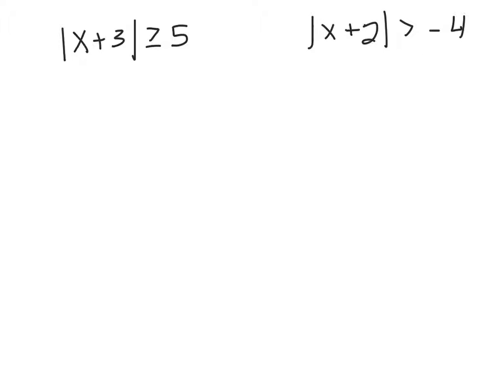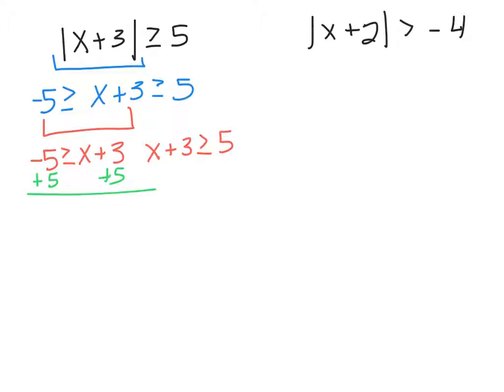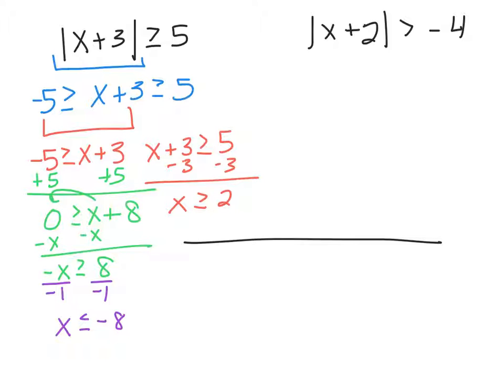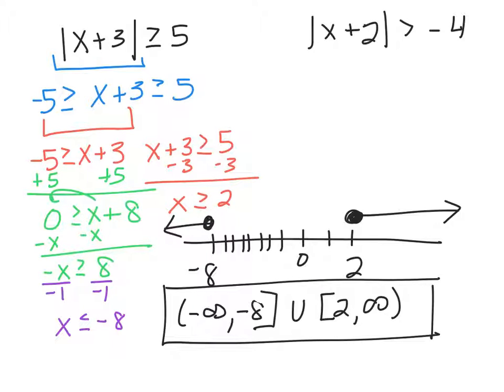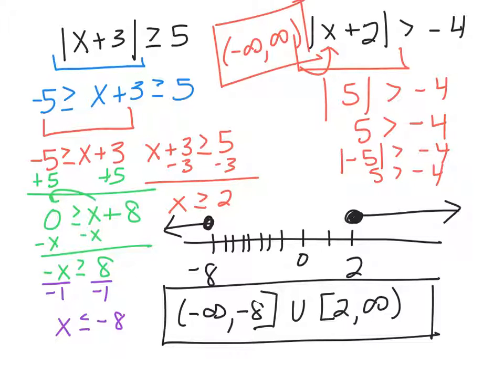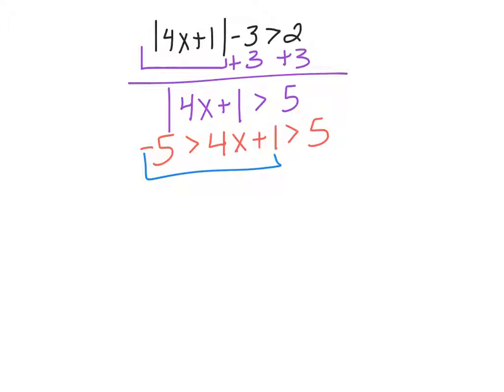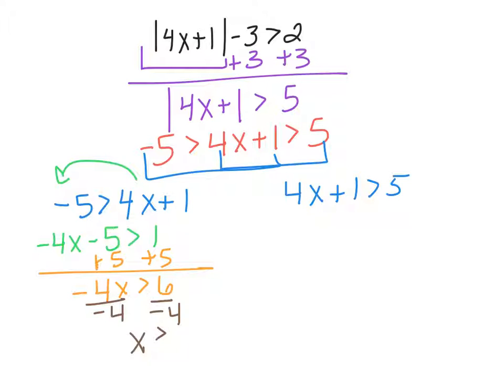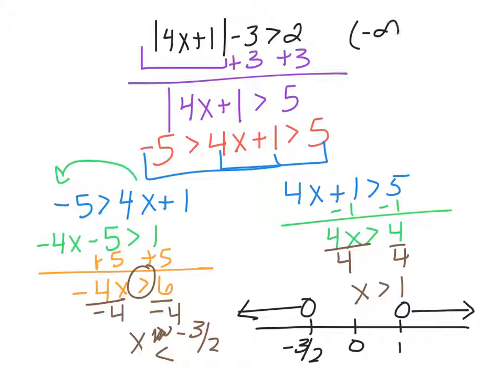2.7 absolute value inequalities